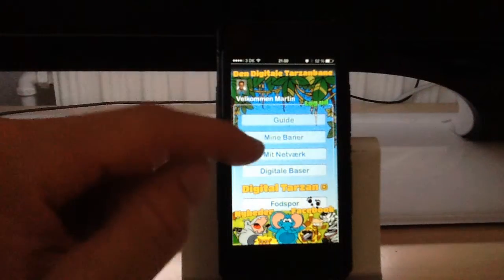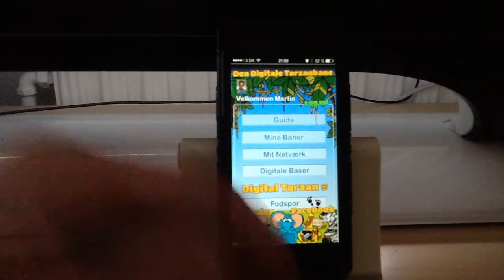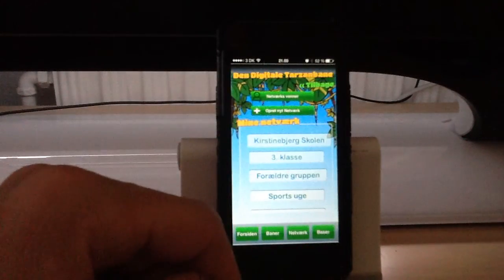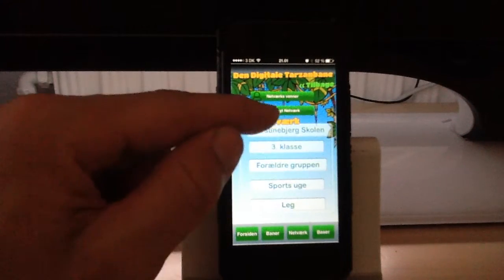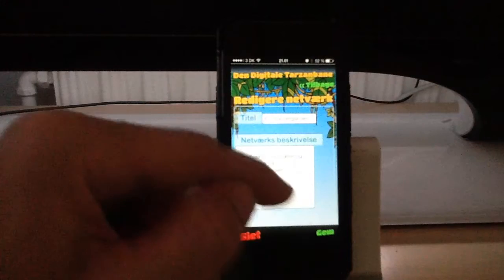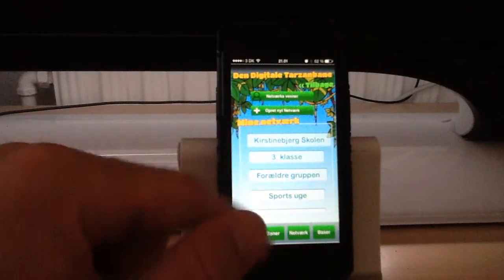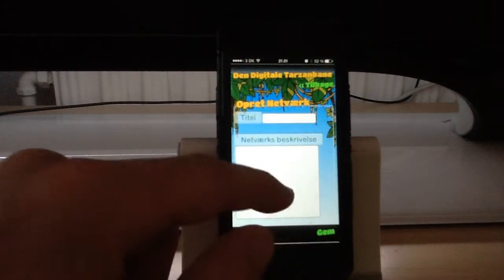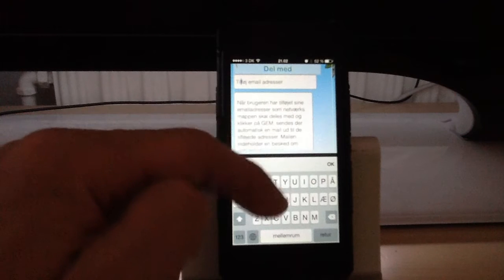G My Network